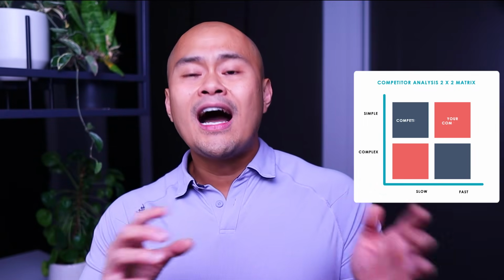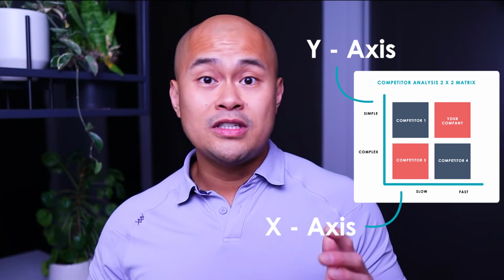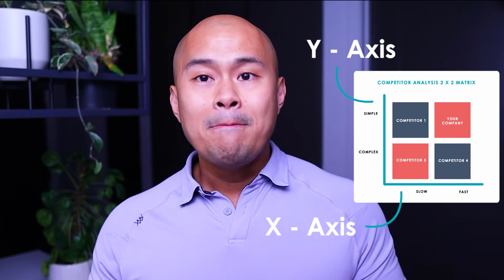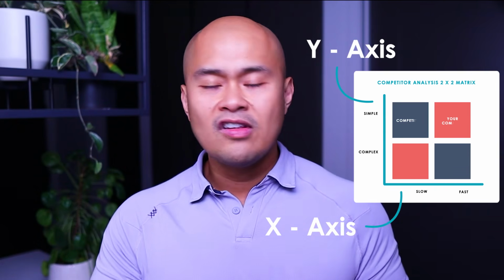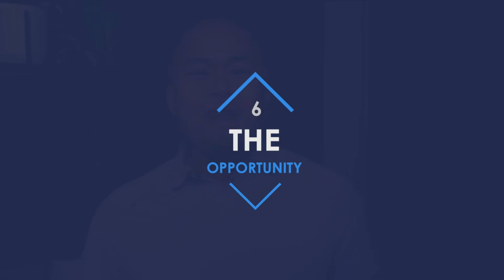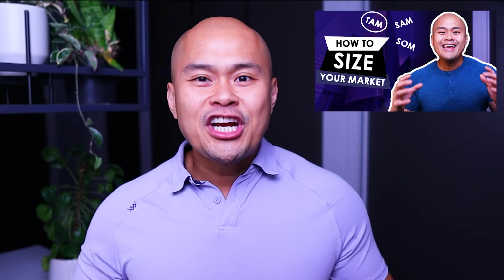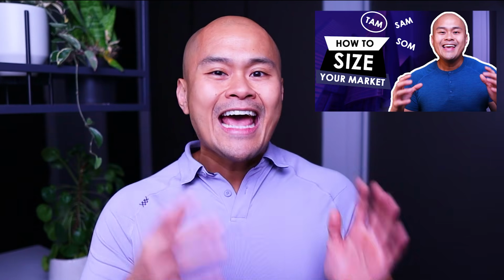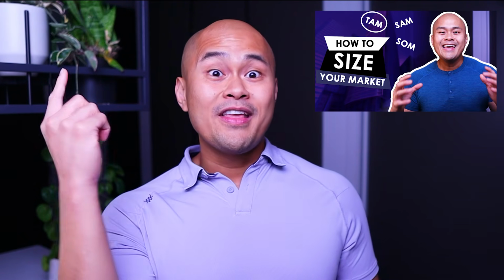Create an Incredible Investor Deck - 11 Slides You MUST Include (2023)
SUMMARY:

Building a company requires a lot of resources. From hiring a team, buying equipment, to paying for insurance...you need money. When you raise capital, the most important tool to leverage is an investor deck.  A pitch deck can give businesses and entrepreneurs a detailed but concise snapshot of their company to attract investors.

For this video, we'll cover the 11 slides you MUST include when you pitch to investors. Every slide counts, so let's get started.

TIMESTAMPS:

0:00 Intro
1:01 Slide 1 - Title Slide
1:50 Slide 2 - Why Now?
2:34 Slide 3 - The Problem
3:32 Slide 4 - The Solution
5:01 Slide 5 - The Competition
6:01 Slide 6 - The Opportunity (Market Sizing)
7:49 Slide 7- Go To Market
9:11 Slide 8 - Roadmap and How You Plan to Win
10:16 Slide 9 - Traction
11:31 Slide 10 - The Ask
13:32 Slide 11 - The Team
14:49 Conclusion